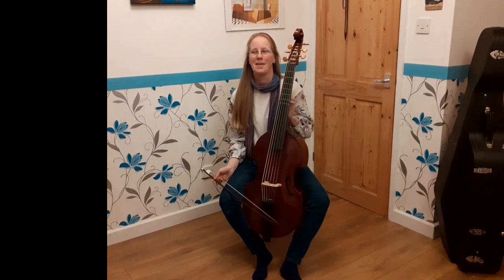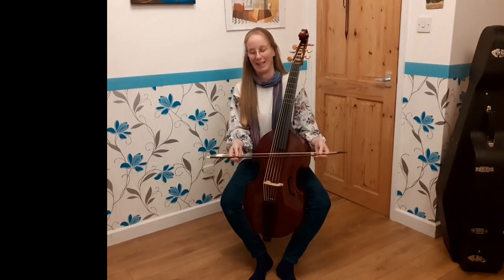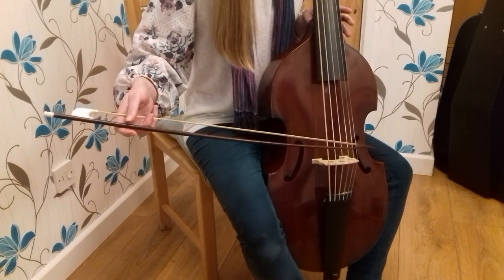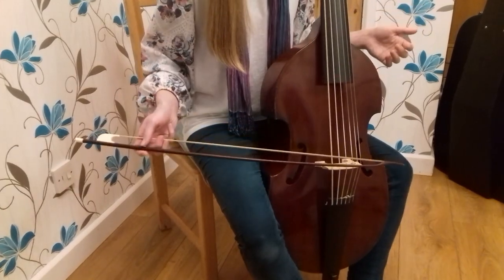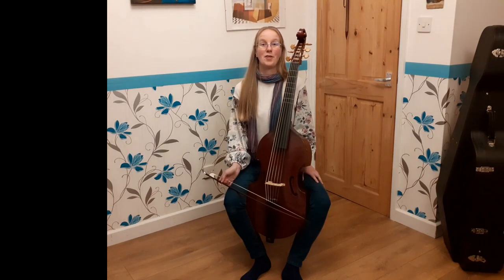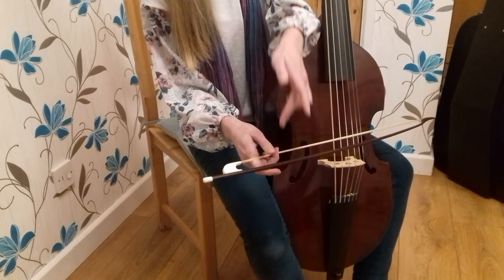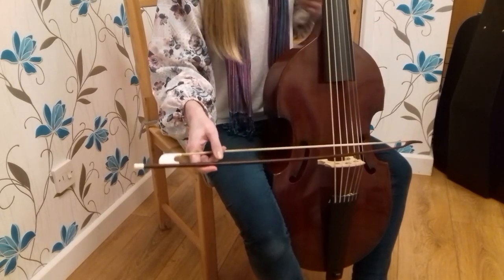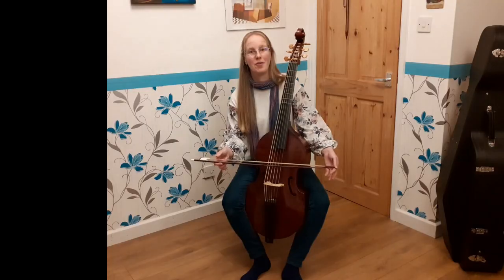9 - Bowrobics #1 - bow hold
In honour of the Easter Early Music Course which should have been taking place this week - this is the first in the Bowrobics series! As we can't be together on the course, let's do Bowrobics at home!